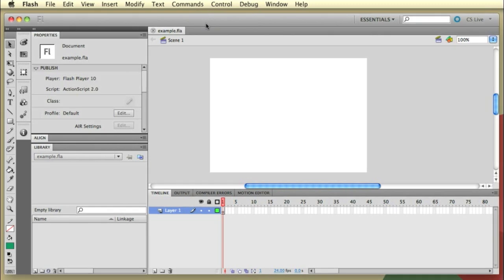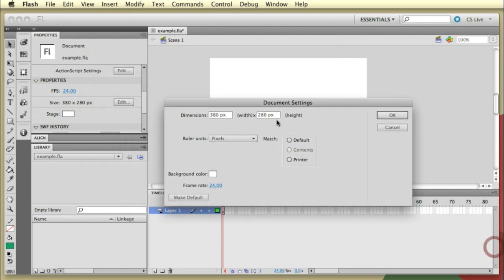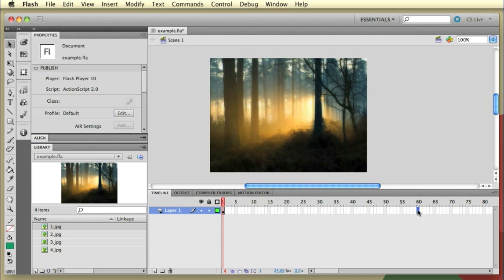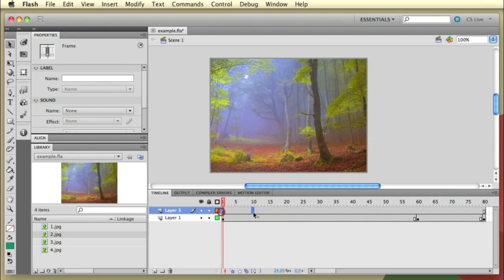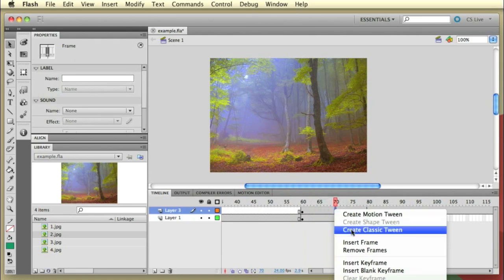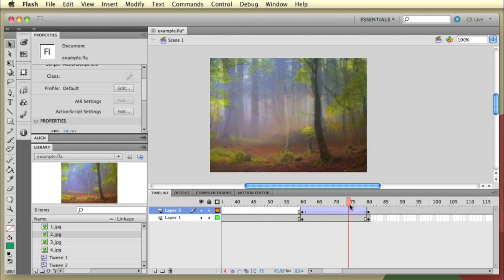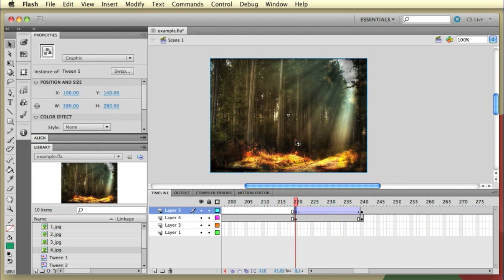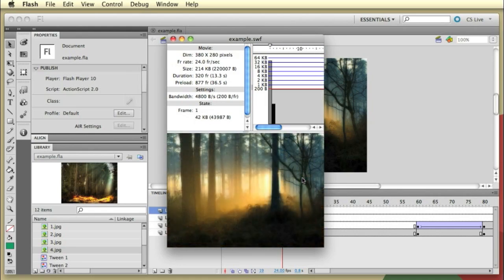How to create a simple, fading image slideshow in Flash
Find out how to make a simple, fading image/photo slideshow in Flash, without any ActionScript programming.